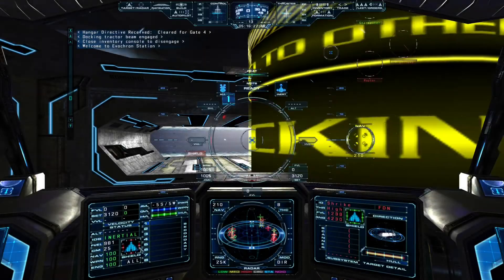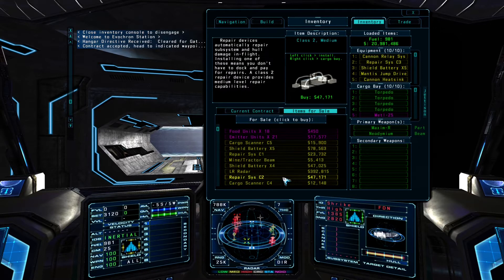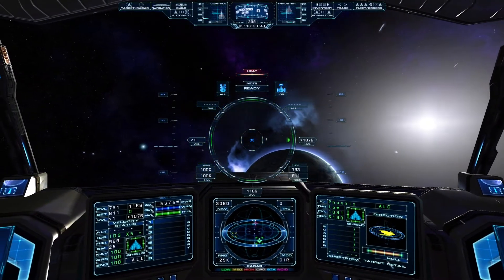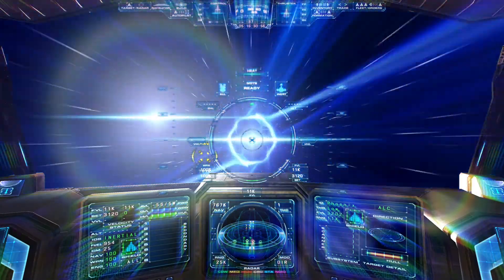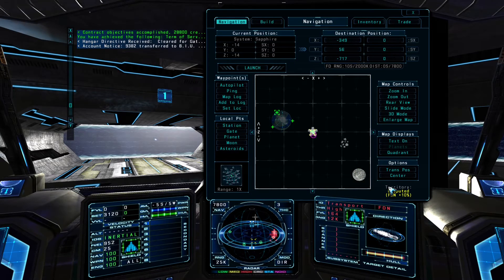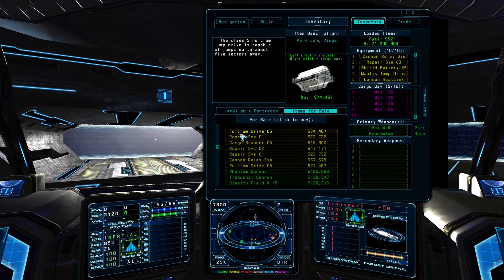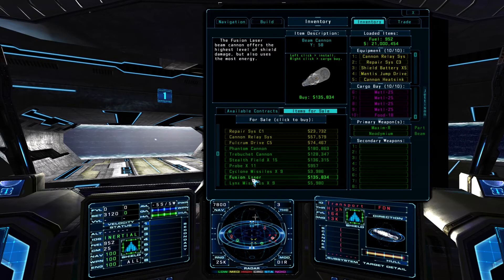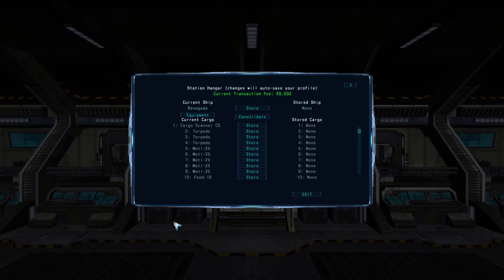Evochron Legacy SE - Contracts and Trading (Quick Tutorial 3)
Basics of contracts and trading in Evochron Legacy SE.
Quick Tutorial Video Series, #3